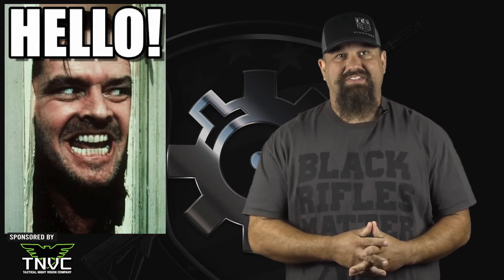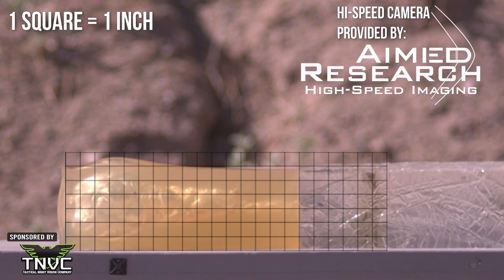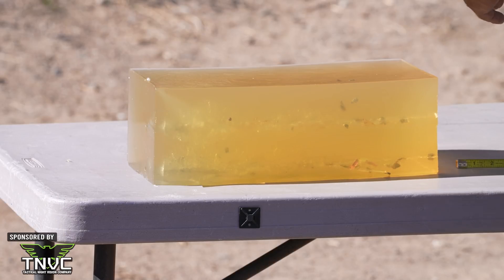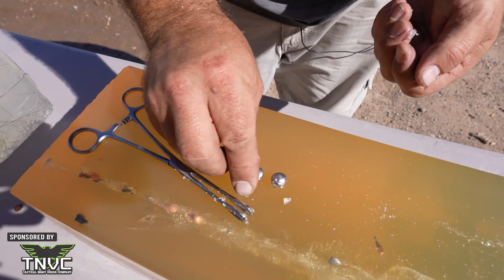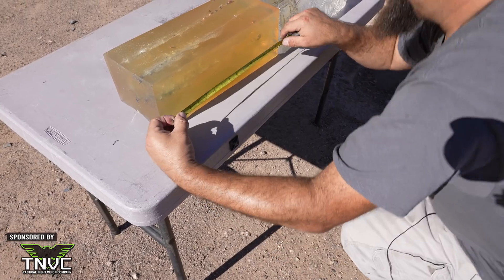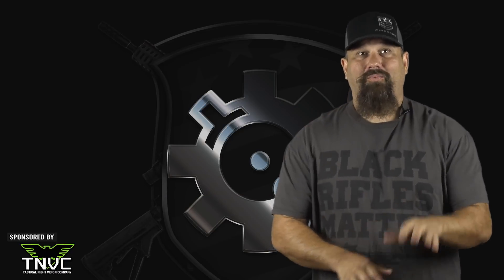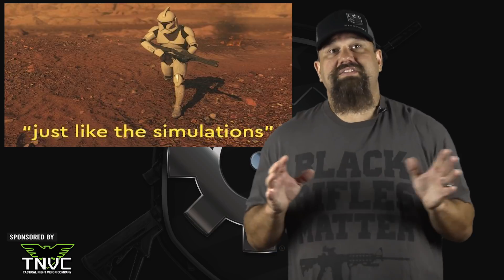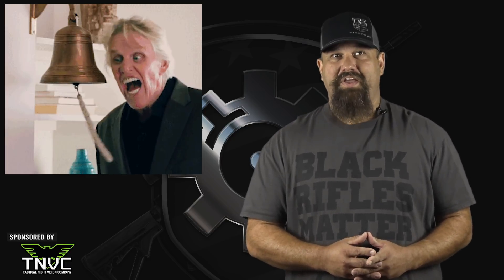[TESTING TUESDAY] Best Millimeter + Budget Bullets = Pretty Good: 10mm Fiocchi 180gr JHP Gel Test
Bare gel:
Penetration: 16.2", 16.1"
Neck: 0.7", 0.6"
Retained weight: 91.8gr
Max expansion: 0.461"
Min expansion: 0.424"

Heavy clothing:
Penetration: 13.9", 14.0"
Neck: 0.6"
Retained weight: 176.5gr
Max expansion: 0.780"
Min expansion: 0.655"

Muzzle velocity:
1,162fps
1,153fps
1,136fps
1,139fps

Average: 1,148fps
High: 1,162fps
Low: 1,136fps
Extreme spread: 25fps
Standard deviation: 12fps

11 yards 1,128fps
22 yards 1,102fps
33 yards 1,081fps
44 yards 1,065fps
55 yards 1,050fps